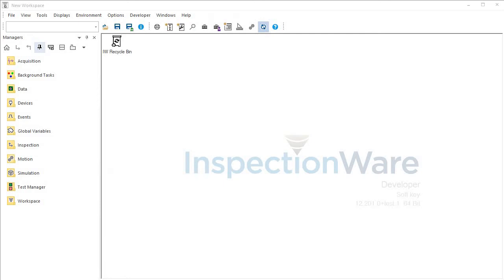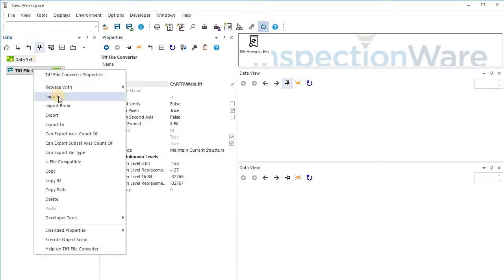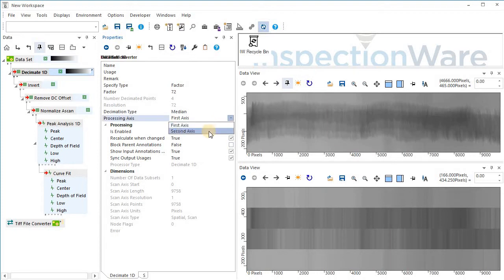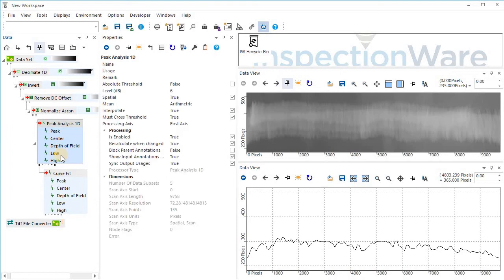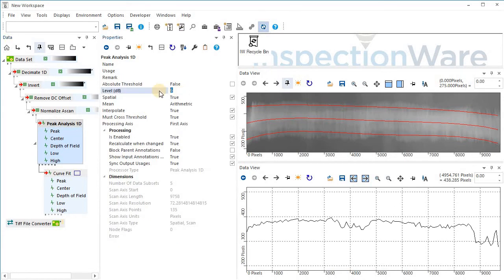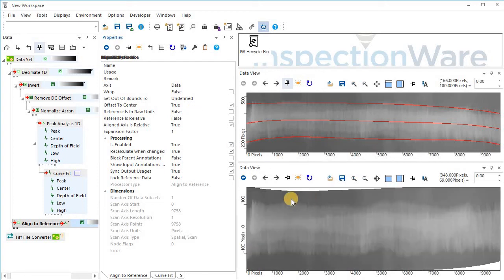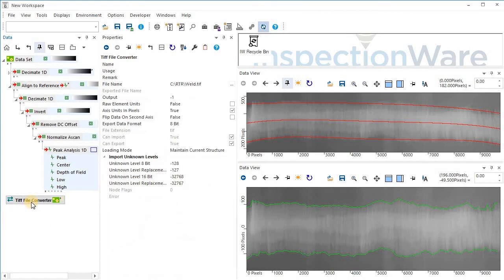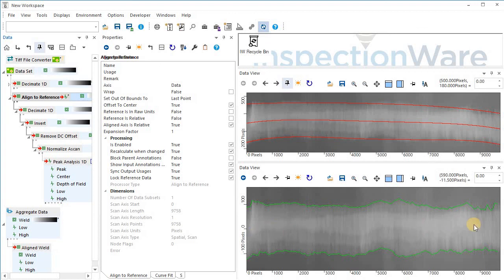1 Preparation of weld radiographic image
Use InspectionWare to prepare a real time radiography weld scan for Analysis